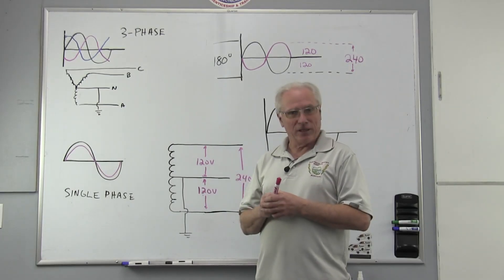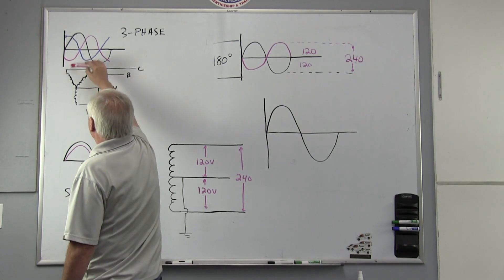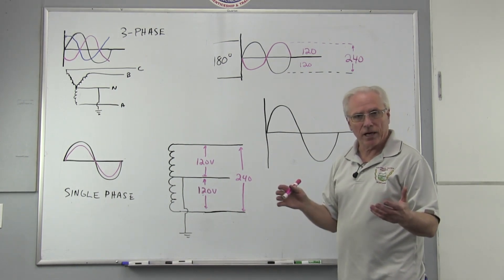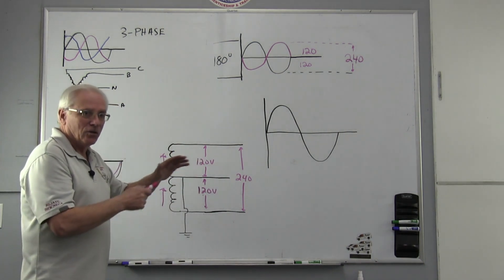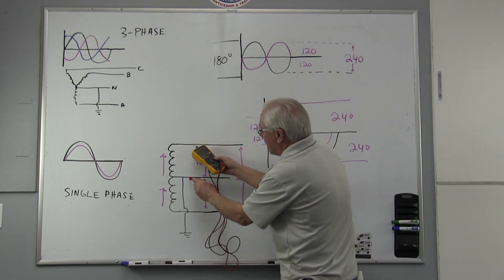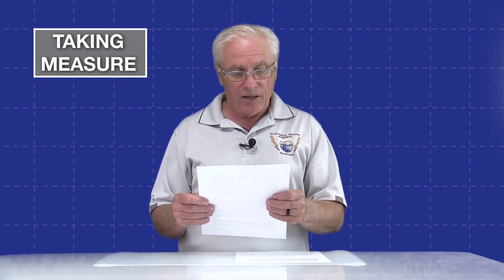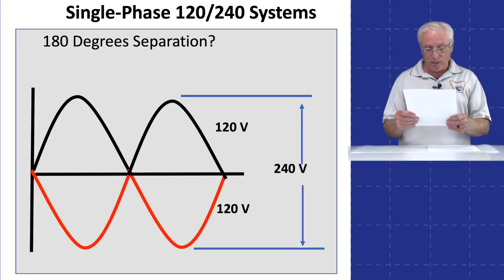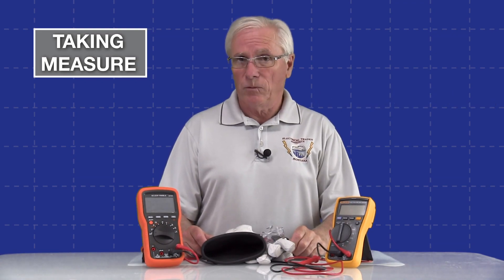120/240V Electrical Systems - Misunderstood and Misrepresented (July 6, 2023 Update)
Mitch details 120/240 systems and sine waves and discusses common misunderstandings and misrepresentations. This video includes clarifications based on viewer questions and input.